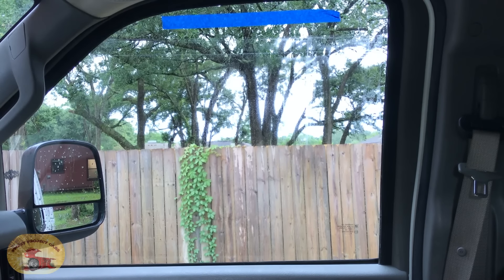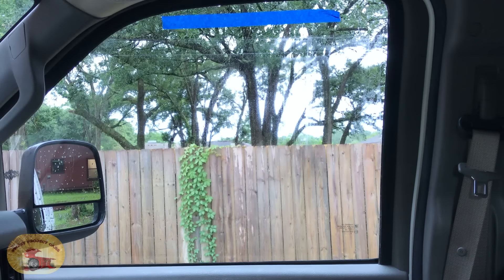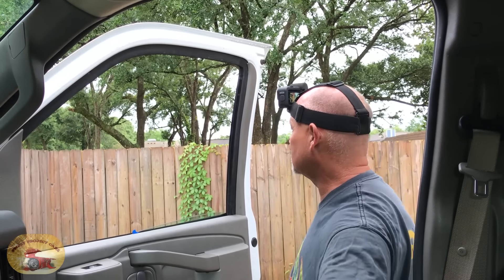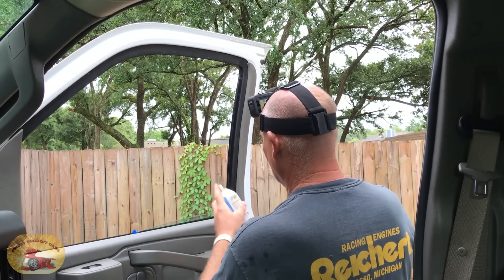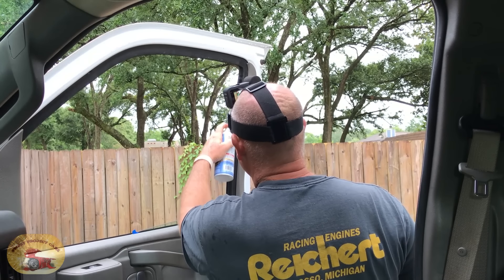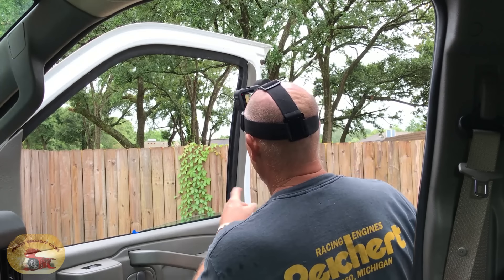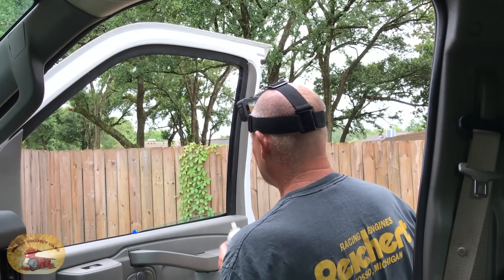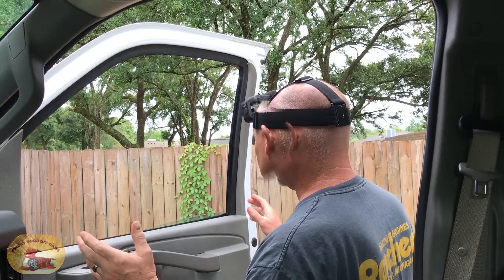How To Make POWER WINDOWS Blazing FAST!!! in Just 2 Minutes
and learn to do almost everything DIY!   Are you sick of slow-moving power windows? Well, here we share how to make them fast no matter the make model or year of your car or truck. Plus you will save on replacing window motors by making life a bit more easy on them.

USA TOOLS

Correct Water Repellent
***If the above isn't available, we recommend this one

Correct Dry Lube

Camera Used

Canada Tools

Correct Water Repellent

Correct Dry Lube

UK Tools:

Correct Dry Lube

Correct Water Repellent

The extremely small compensation we receive from these amazon links helps to keep our channel
available to you for FREE viewing!